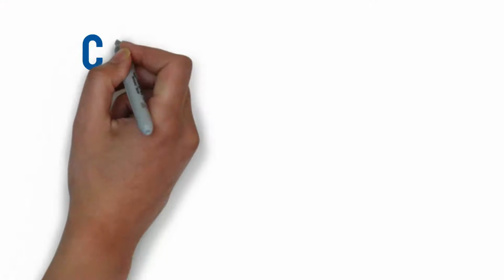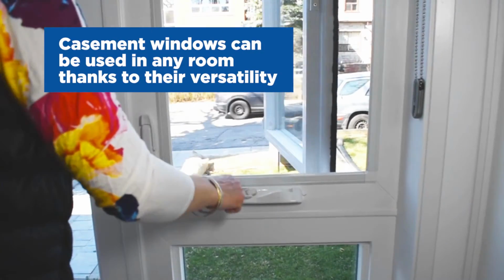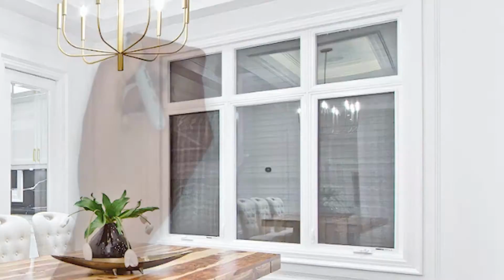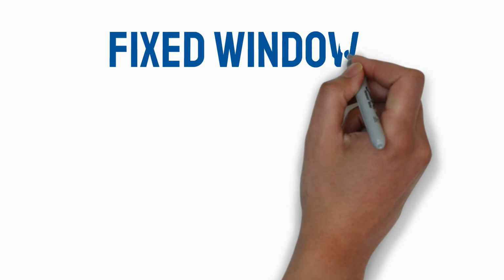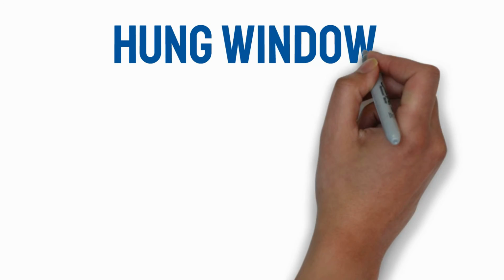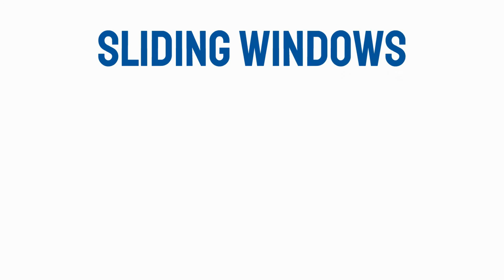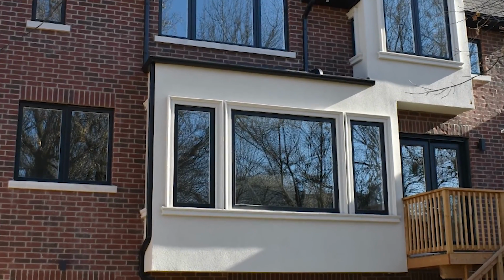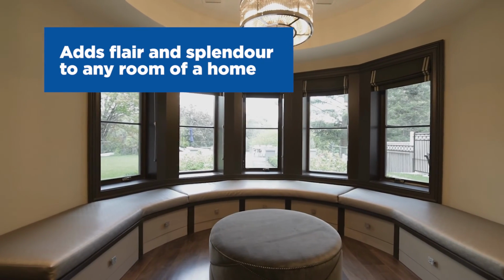Should I Buy the Same Windows for Every Opening in my Home?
Choosing a window style for your home can be a complex process that is largely up to personal preference. Each room of your home will need a different window style because there are a few practical purposes of each window style to consider. Mainly you’ll want to choose a window style that reflect your home’s architectural style. You’ll also need to take into consideration the purpose that the windows will serve and the amount of ventilation needed in each room.

The casement window style offers a unique, wide view with architectural appeal making them the preferred window style found in most homes. Casement windows easily open up to a full 90 degrees, resulting in an effortless cleaning on both sides of the glass. Because of their versatility and ease of use Casement windows can be used in any room of the home. They are mostly found in spaces with a lot of foot traffic and where more ventilation is needed such as: kitchen, family rooms and bedrooms.

Awning windows: This elegant window style swings up and outward, making it easy to let in some fresh air, while still blocking off rain and other unwanted environmental factors. They are often placed higher on walls for privacy or in combination with other window styles for a better view. They are recommended for bathrooms, basements, and kitchens.

Fixed windows are non-operational windows that allow an unobstructed view of the outside. They are ideal for spaces where lighting is important but not ventilation. This window style can also be more decorative as well as in combination with other window styles.

Hung windows are a timeless style that are ideal for homes with a classic architectural design. They are popular in colonial houses, farm houses and other traditional style homes. Typically inside the home they are often found in locations facing walkways, porches or decks.

The sliding window style provides easy access to fresh air and offer maximum versatility. They are a common choice for smaller areas of a home and sides of homes. Sliding windows are often found in laundry rooms, bathrooms, and are usually placed in places which can be harder to reach, like behind a kitchen sink or above a soaking tub.

The bay and bow window style offers high aesthetic value, especially when used as a room’s key focal point in the front or back of a house. These windows create picturesque, fairy-tale like scenery adding flair and splendor in all homes.

Window City is a 4th generation privately owned Canadian company, where we operate a state-of-the-art house windows and doors manufacturing facility totaling 400,000 sq. ft. in Vaughan, Ontario. We pride ourselves on excellence, innovative design, superb craftsmanship, state-of-the-art technology and reliable delivery.

Window City has more Energy Star rated house windows than any other manufacturer. Regardless of the product – it will exceed the ratings and match or exceed building code requirements.

Window City Headquarters
5690 Steeles Ave W, Woodbridge, ON L4L 9T4